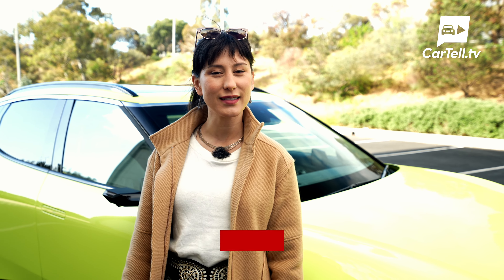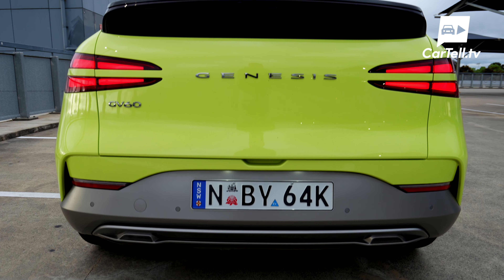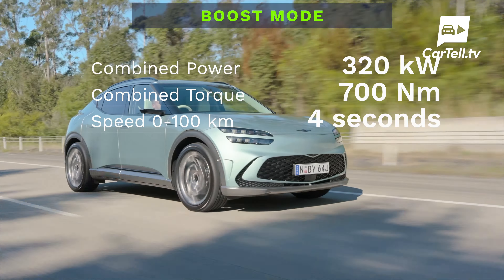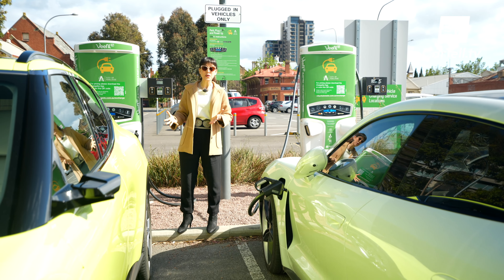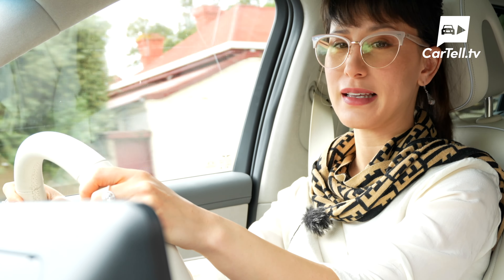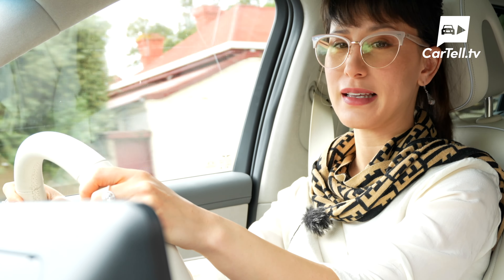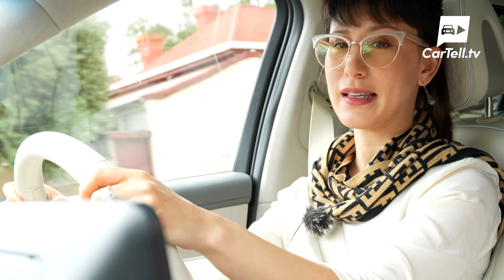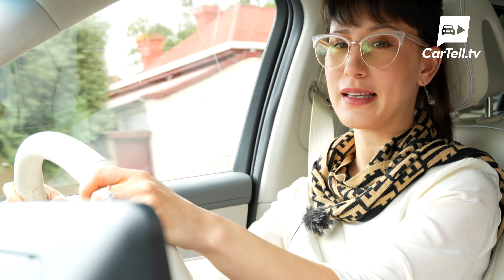2023 Genesis GV60 EV review | Australia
In this video, Jenny reviews the all-new 2023 Genesis GV60 AWD Performance. An all-electric luxury SUV from Genesis that breaks some new barriers in what we expect with conventional cars.

There's a choice of 2 power trains and both are equipped with front and rear motor combos.

The entry-level GV60 AWD front motor produces 74kw and 255Nm. While the rear Motor produces 160kW and 350Nm. They combine to serve up a total of 234kw of power and 605Nm. This gets you from 0-100 in 5.5 seconds.

The GV60 AWD Performance gives you 160kW and around 300 Nm to both front and rear wheels. That's a combined output of 320 kW of power and 605 Nm of torque. This Electric SUV rockets from 0-100 in 4.6 seconds.

The battery is a 77.4kW battery. When fully charged you get a WLTP range of 466km. The standard charging time using a single-phase charger is 220 volts at its maximum of 10.5kw will take you just under 8 hrs to get from 10-100%.

A 50kw charger can charge this Genesis Electric SUV from 10-80% in about 73 minutes. They will charge this GV60 from 10-80% in just 18 minutes.

Genesis is offering the choice of either a chargefox 5-year subscription or an a/c charger installed in your house included within the purchase price.

The manufacturer's list price for the GV60 starts at $103,700 for the AWD and climbs to $110,700 for this Performance AWD.

For more information on the Genesis GV60 as well as other car news and car review videos, visit: